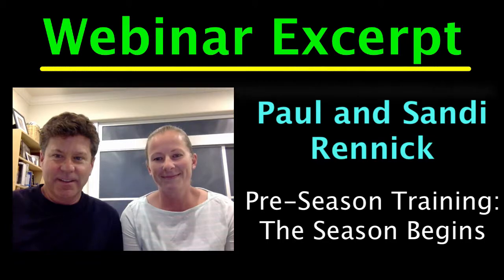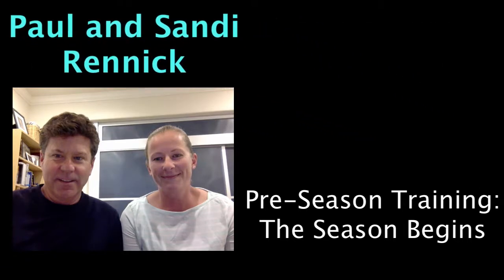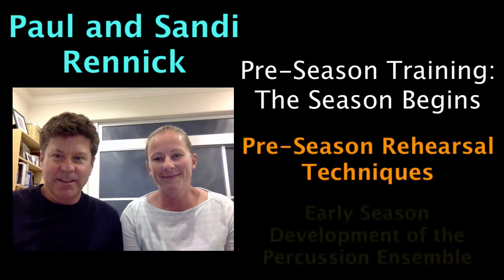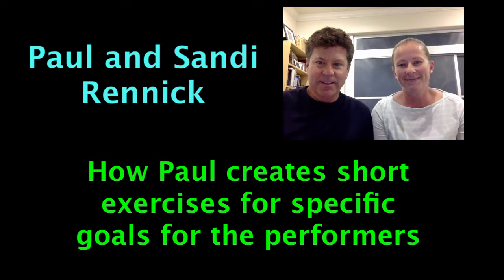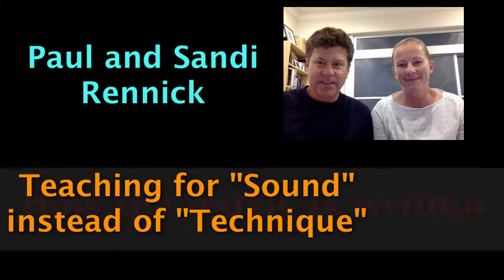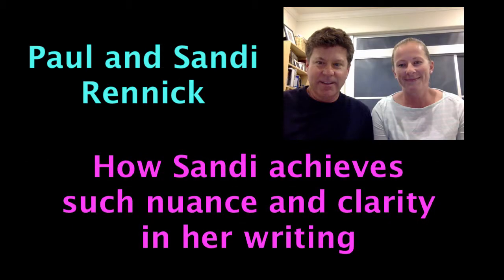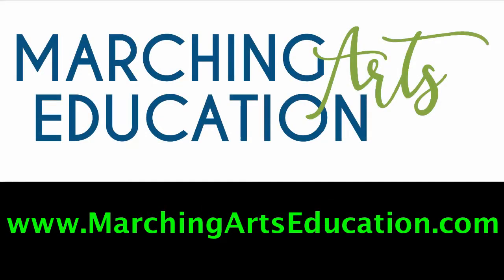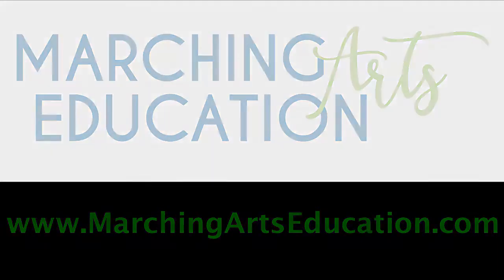Marching Arts Education - Paul and Sandi Rennick Pre Season EXCERPT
Two master educators in the world of percussion share their expertise as Paul and Sandi Rennick discuss how they prepare for the upcoming DCI season.  Recorded just days before 2017 Spring Training begins with the Santa Clara Vanguard, Paul and Sandi discuss how they prepare for the beginning of the season, pre-season rehearsal techniques, and early season development of the percussion ensemble.  Topics include the amount of time spent on technique vs. music, how Paul creates short exercises for specific goals for the performers, how they teach for sound instead of technique, how they write the music….(which comes first, the battery parts or the front ensemble music), how Sandi achieves such nuance and clarity in her writing, and they even discuss some of their favorites show and performances through the years.  Find many other videos and webinars from experts in the Marching Arts at the website.